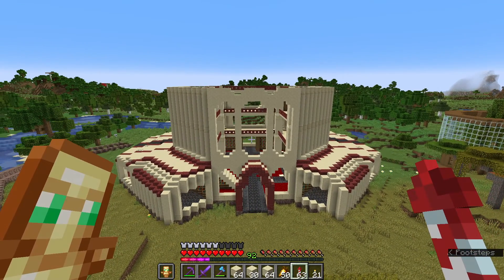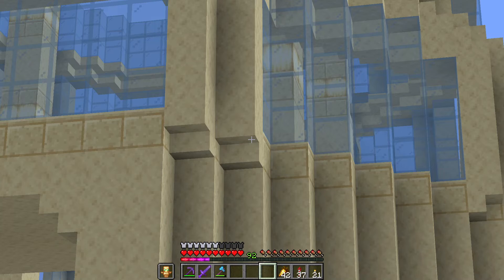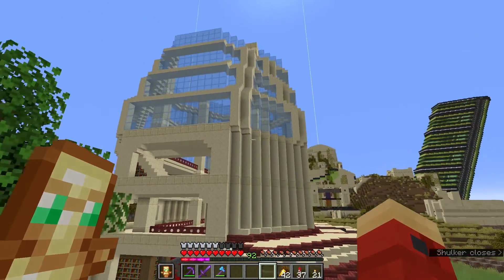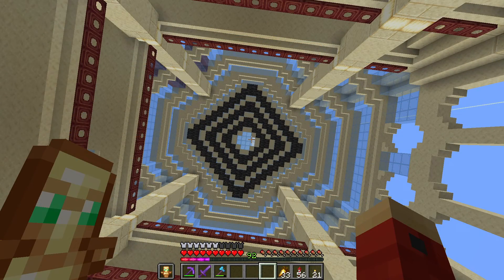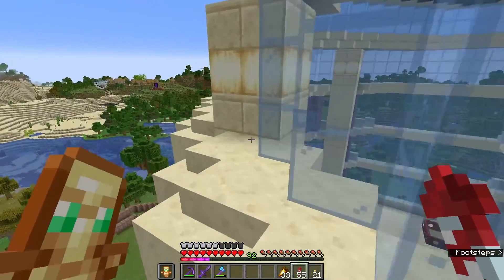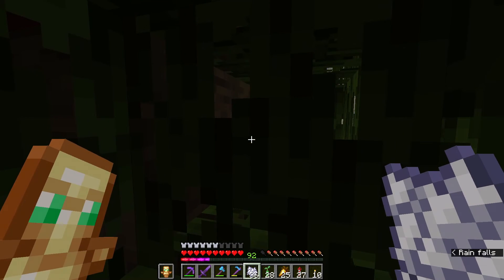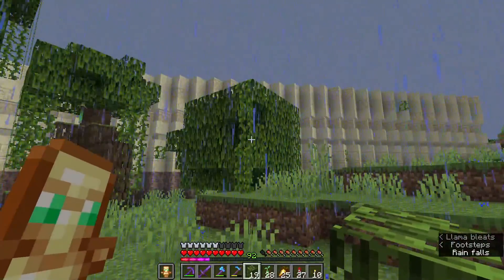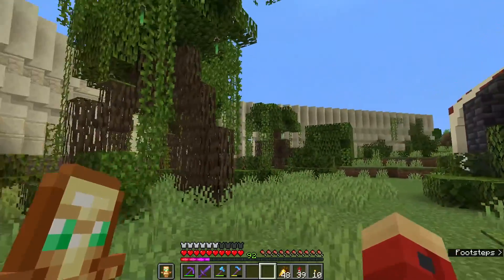Library roof and garden | devi plays minecraft episode 42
This week we add a large domed roof onto the library structure out of light blue stained glass, smooth sandstone and some deepslate tile on the inside. We also build up a wall which forms a little garden area outside the library and fill it with mangrove trees and bushes. We also begin to tie together the library area and the nearby frog habitat by placing some more bushes, planting some more mangrove trees and by adding a small water feature. We get ourselves stuck within a very small mangrove tree for a bit there, that was an experience. Some bird noises came through at the end there but it kinda feels fitting for the garden. Lush, green. I like it there.